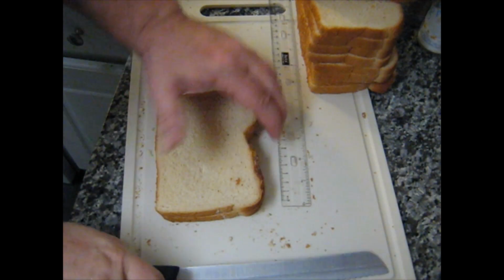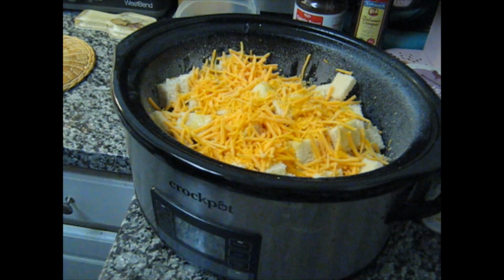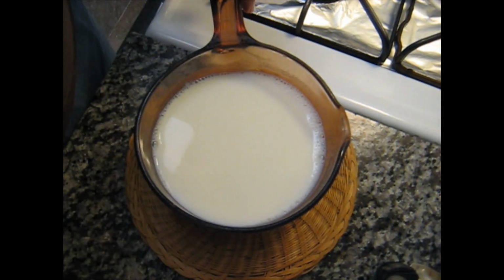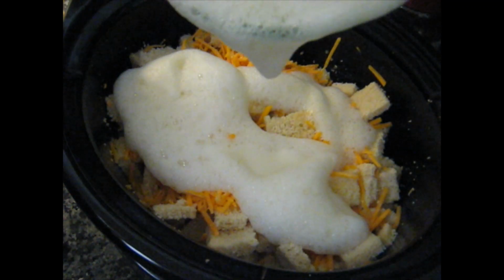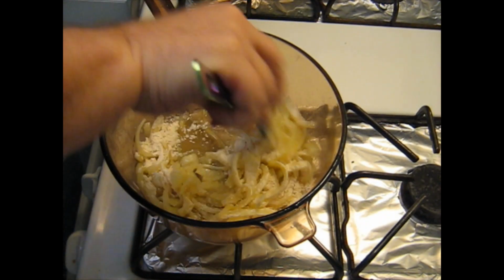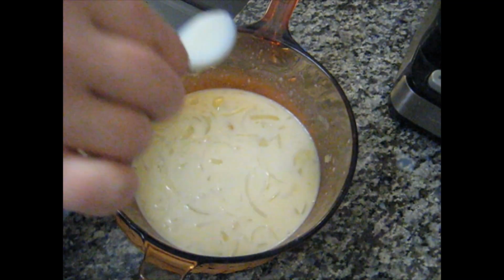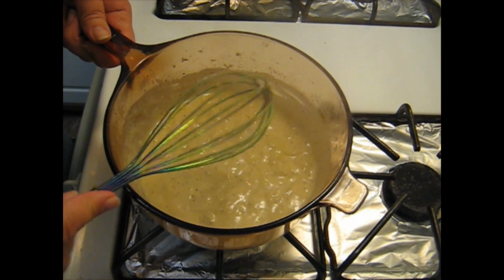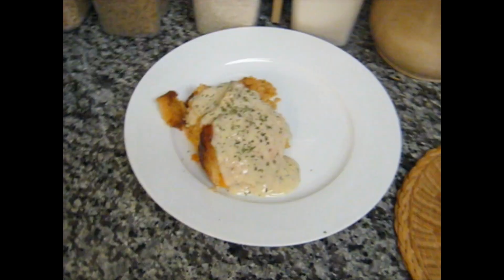Wesley Foreman and the Soufflé au Fromage à la Mijoteuse avec Sauce Soubise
The Soufflé
14 slice fresh white bread, crust removed
3 cups grated sharp cheddar cheese
6 Large eggs
3 cups milk, scalded
2 tablespoons Worcestershire sauce
1/2 teaspoon salt
paprika (optional)
parsley (optional)

1) Tear the bread into small pieces. Place half the bread in a well-greased slow cooker.
2) Add half the cheese and half the butter. Repeat with another layer.
3) Beat the eggs, milk, Worcestershire sauce and salt together; pour over bread and cheese. Sprinkle with paprika if desired.
4) Cover and cook on LOW setting for 4-6 hours. Do not lift lid until ready to serve.

Soubise Sauce
1 medium yellow onion, sliced
¼ tsp salt
3 tbsp unsalted butter
2 tbsp all purpose flour
1 cup milk, hot
3- 4 tbsp heavy whipping cream (optional)
½ tbsp unsalted butter, room temperature

1) In a medium-sized saucepan, melt butter over medium-low heat. Add onions and salt, toss with butter, and cook slowly, covered for 20 to 30 minutes until very tender but not browned.
2) Reduce heat to low, add the flour and stir for 3 minutes.
Off the heat, whisk in the hot milk until smooth and lump free. Return the saucepan to the stove, raise heat to medium-high and simmer slowly for 15 minutes, stirring occasionally.
3) Purée the sauce in a blender until smooth and velvety. Return to saucepan, bring to a simmer, and, if desired, thin with 3-4 tbsp heavy cream to reach a velvety consistency that just coats the back of a spoon. 4) Season with salt, freshly ground black pepper, and nutmeg to taste. Off heat, and just before serving, stir in the softened butter.

As always; Eat and enjoy.